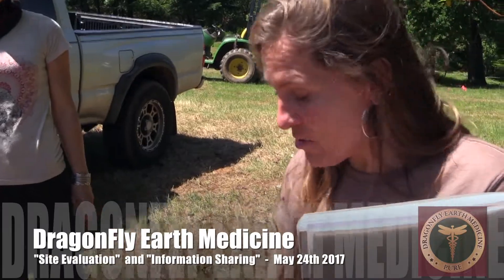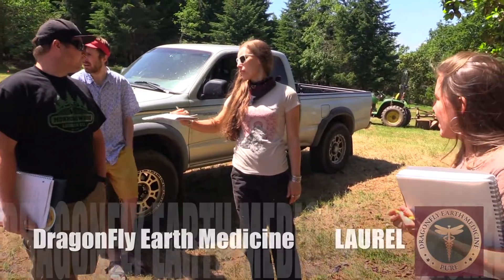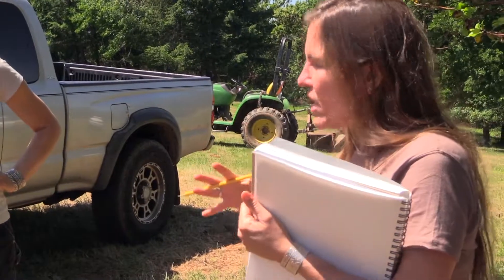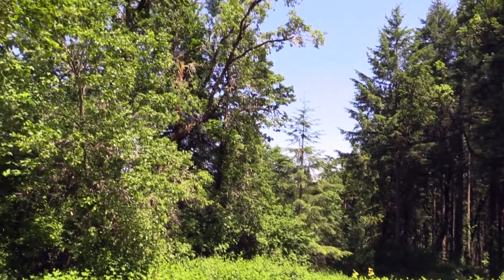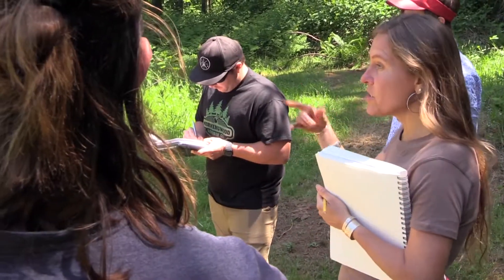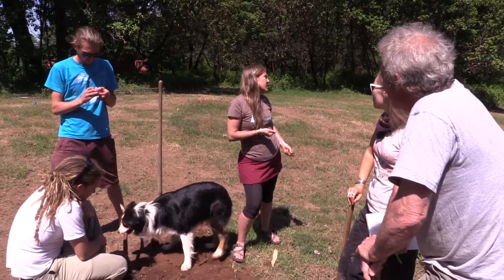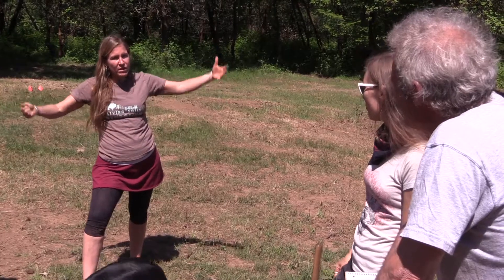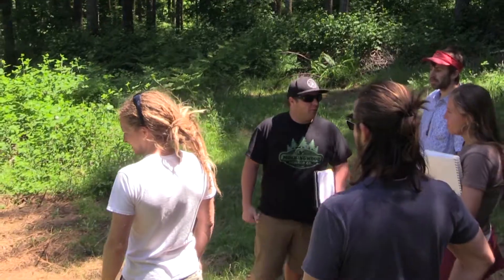DragonFly Earth Medicine 2017 Site Evaluation